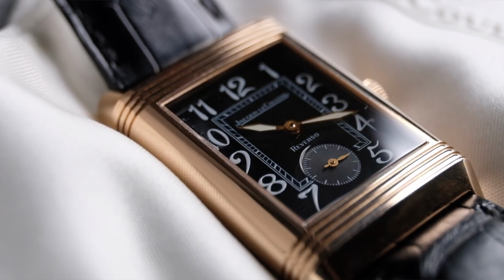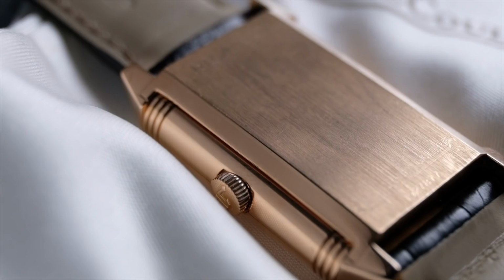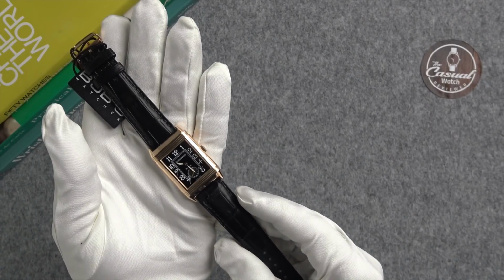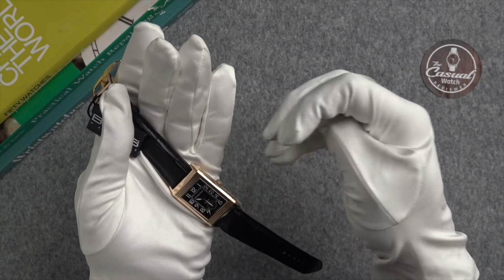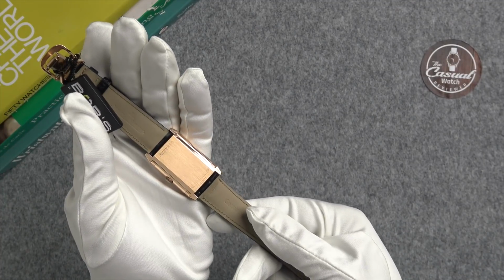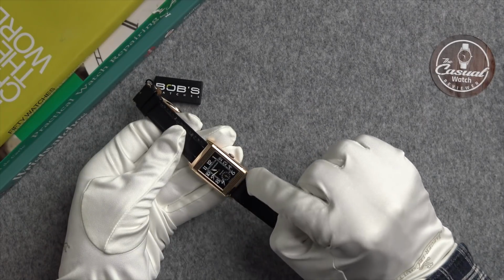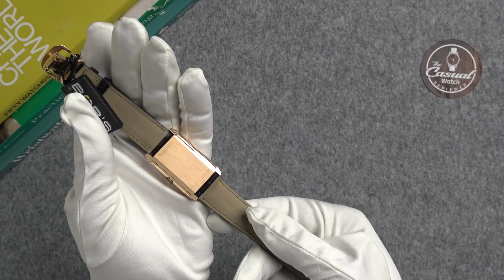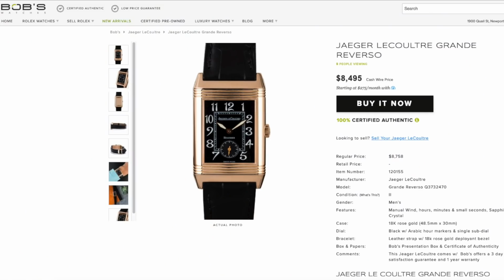Why is the Jaeger LeCoultre Reverso Designed Like That?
Casual Watch Reviewer Store

Jaeger LeCoultre GRAND Reverso, a Watch I have been wanting to review for a very long time. I was lucky enough to get hold of one from Bob's watches and was very glad I did. The craftsmanship and attention to detail on these watches is stunning. Join me as I review this 18k rose gold version.

Cameras
Fujifilm xt20
Sony 4K

Microphones
Rode Video Mic
Rode Smart Lav
Zoom h1

So what did you think of the video? I always try and reply to everyone.

Or Please join our Facebook group

Any links I use to Amazon in my videos are affiliate links so I do make a small commission if you use the link, this does not cost you any more but it will really help the channel.